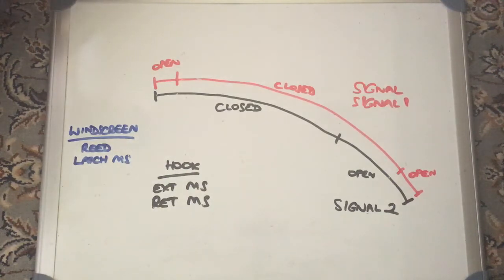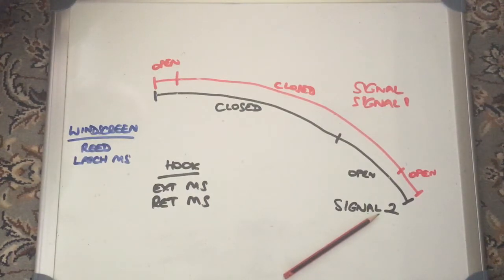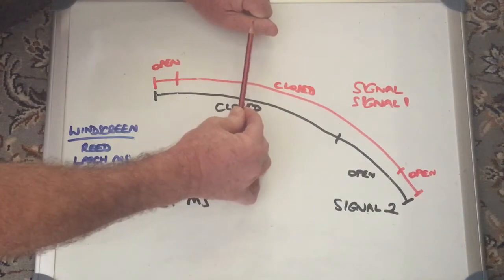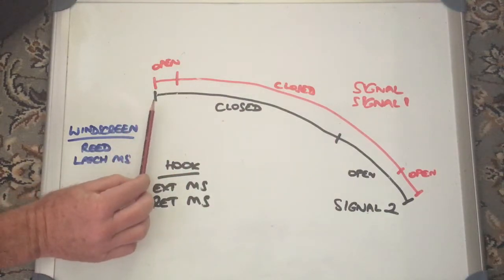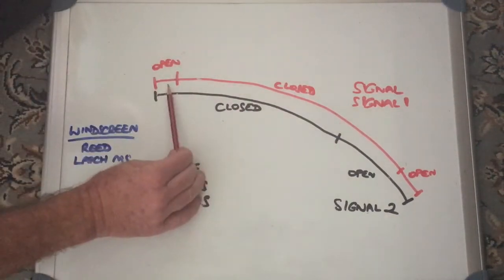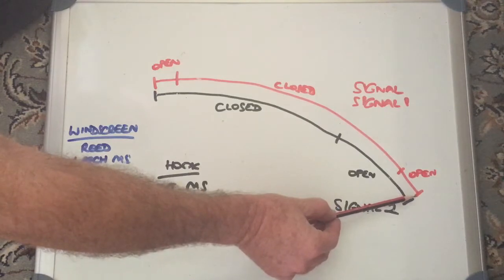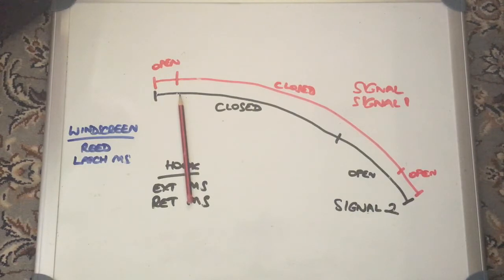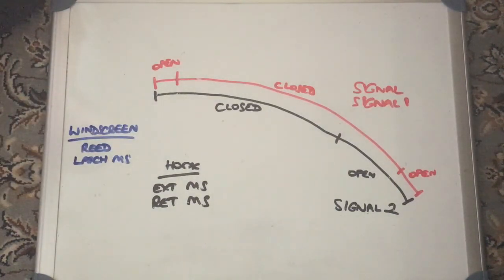Porsche 981 Boxster roof electrical problem diagnosis (Part 2)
In this video I show the roof logic used and what the sensors do. Information based on what the outputs from the various sensors and also what a working roof does.